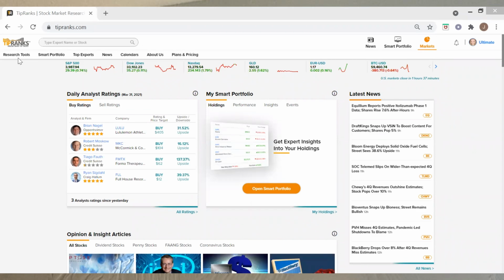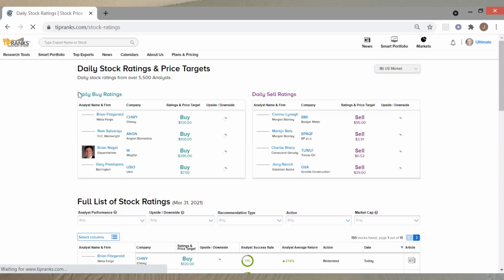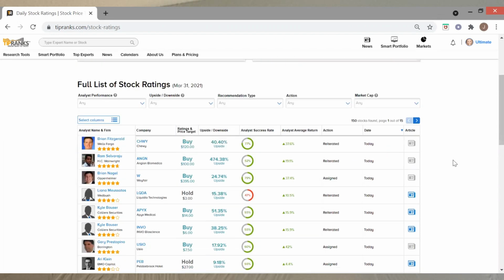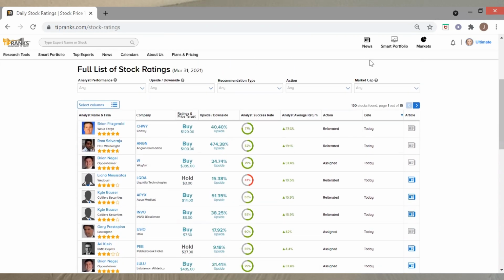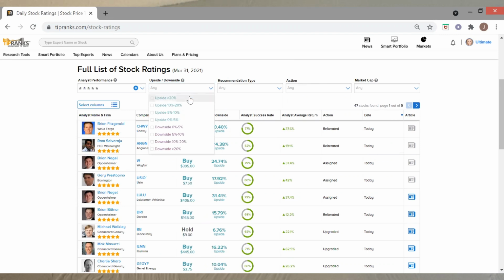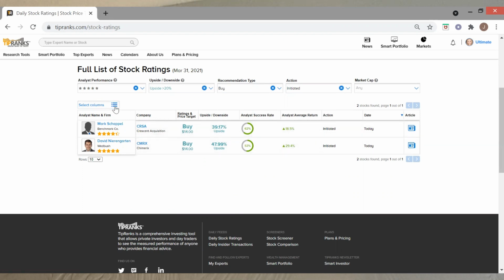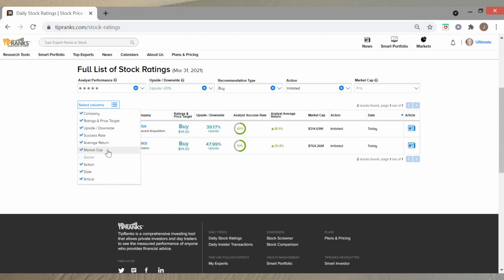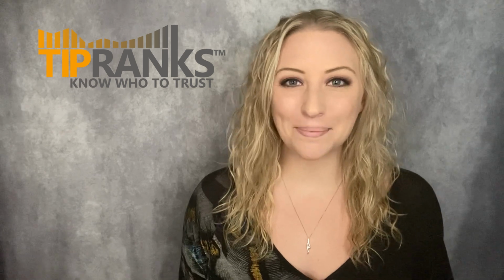How to Use TipRanks Daily Stock Ratings to Find New Investment Ideas!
TipRanks Daily Stock Ratings is your gateway to Wall Street! It tracks the Buy and Sell recommendations of over 7,400 analysts, including from the biggest banks such as Goldman Sachs and Deutsche Bank.

As with all TipRanks tools, it is simple to use and shows you the star-rating of all analysts.

We invite you to give it a try and let us know if you have any questions in the comments.

If you want to understand more about analyst actions (initiated, upgraded, downgraded, reiterated, assigned), you may find this blog helpful